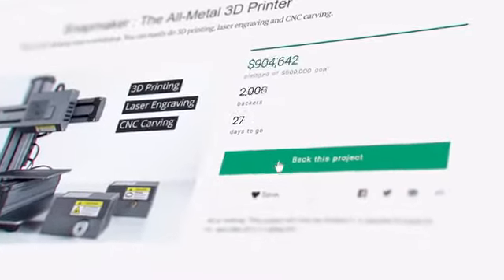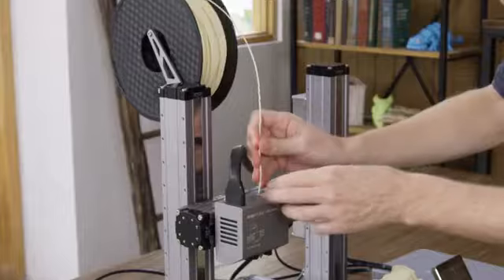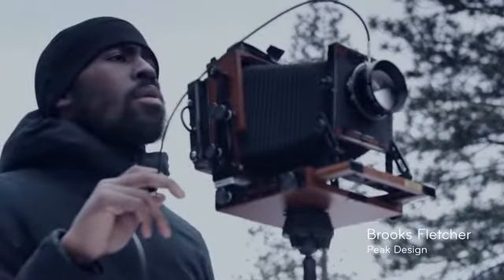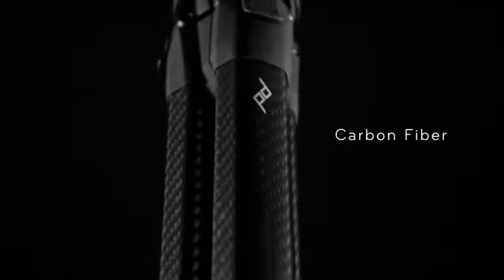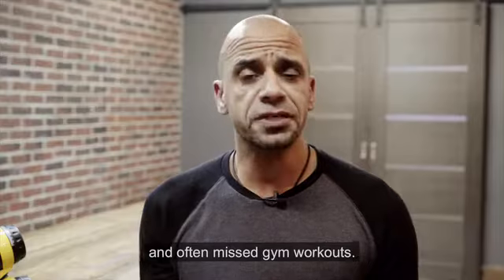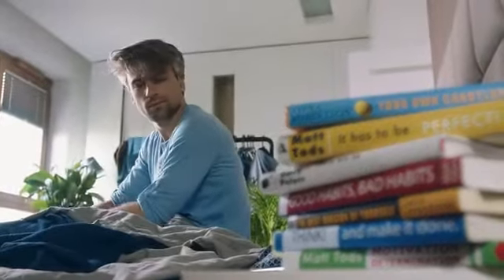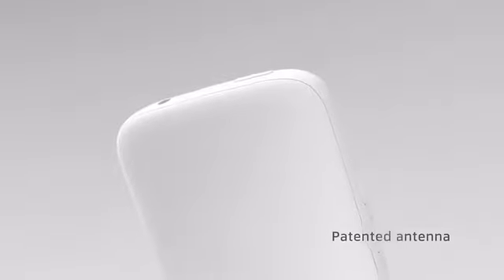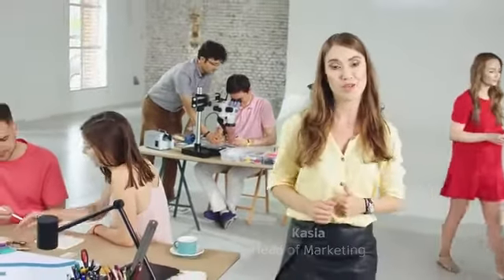Best Kickstarter Projects 2020